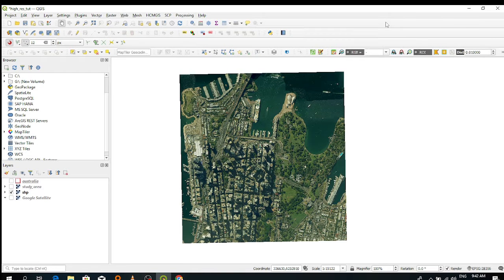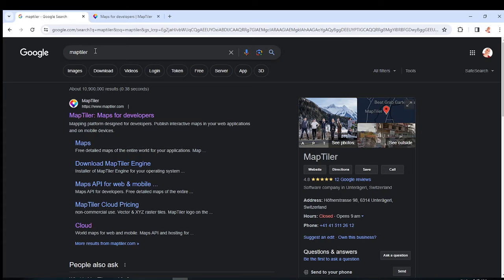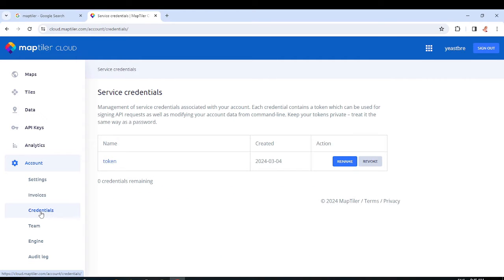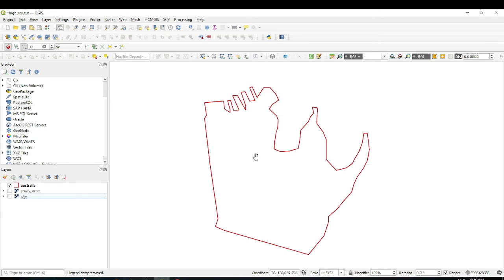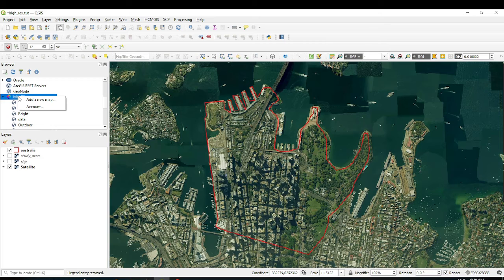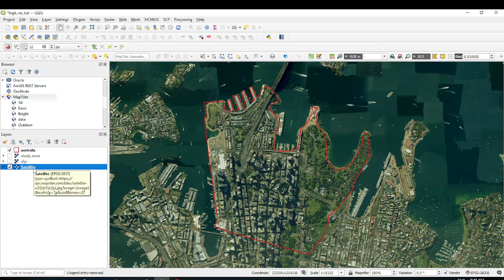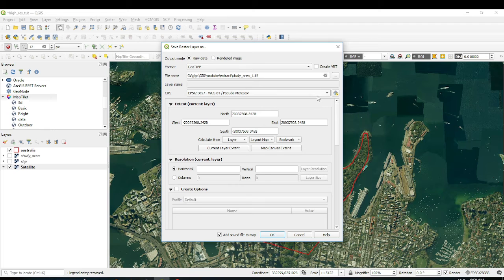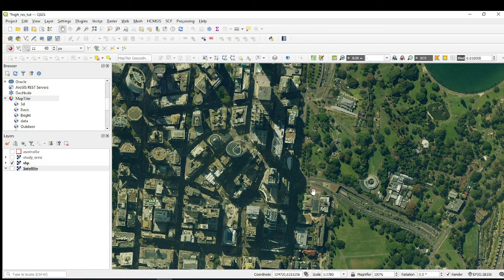How to Download Super High Resolution Imagery in QGIS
This video is your one-stop guide to downloading stunningly detailed satellite and aerial imagery straight into QGIS

Whether you're a seasoned geospatial analyst or just starting out, this tutorial will equip you with the knowledge to:

Install and configure the MapTiler plugin
Explore a vast library of high-resolution imagery providers
Search and zoom to your desired location
Customize download options for optimal results
Seamlessly integrate your downloaded imagery into your QGIS projects
Say goodbye to blurry satellite views and hello to crisp, clear details that will revolutionize your geospatial workflows!